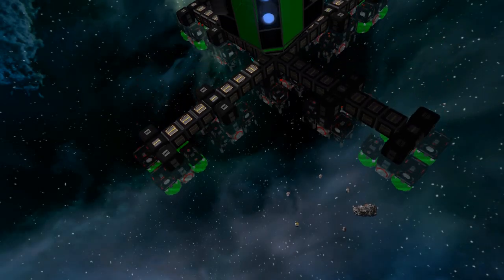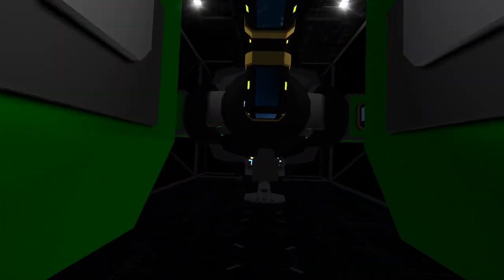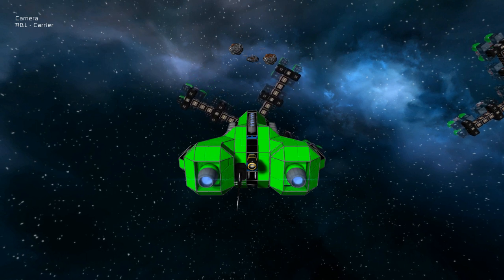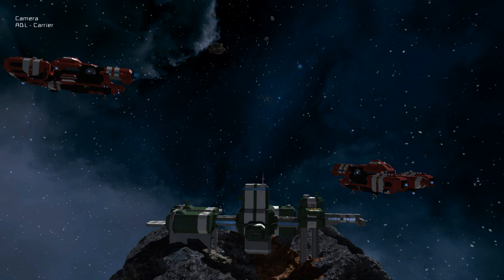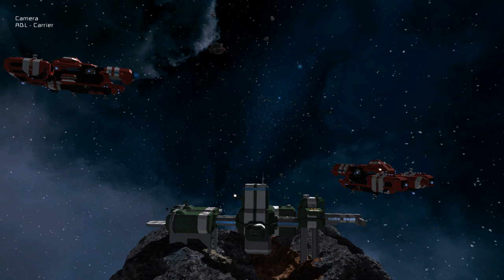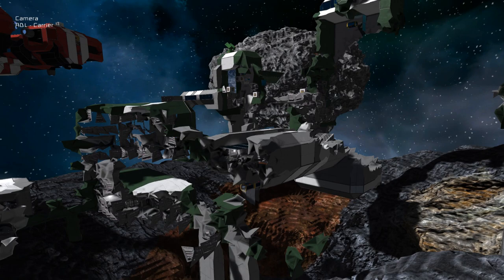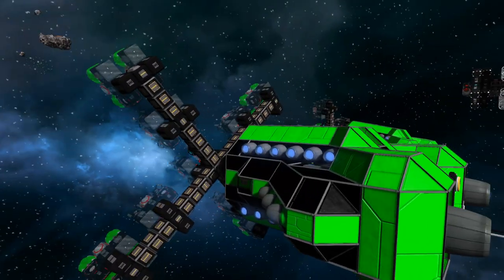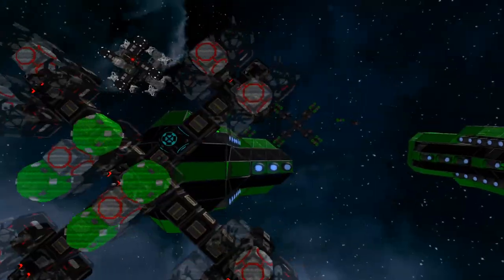Space Engineers - 'Death Lotus' Concepts, Giveaway Winner, Unnamed Spinny Death Thing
Decided to have another look at the Death Lotus to see if there was room for some improvement and a slight re-purpose to make it more effective as a weapon on smaller targets while retaining the carpet bomb ability if needed. The end result after a number of concepts was this crazy spinny thing.. Congrats to Nash for winning the 5k subs giveaway, have fun in Medieval Engineers dude!